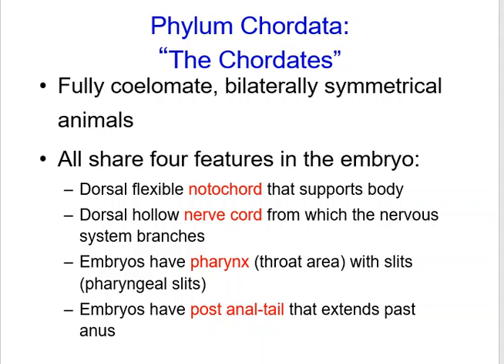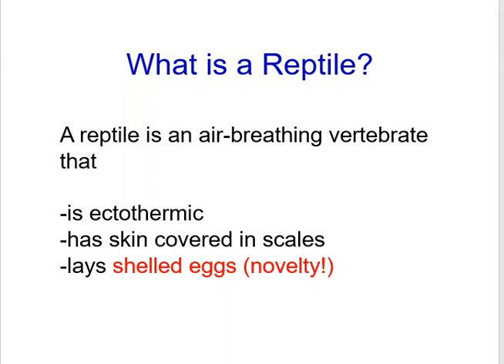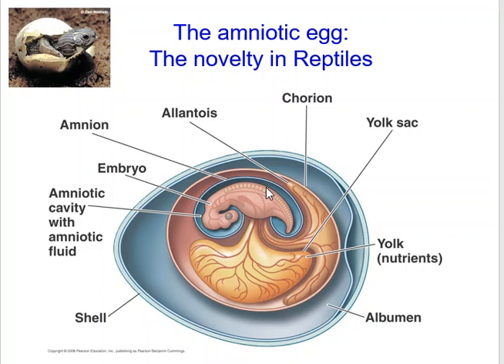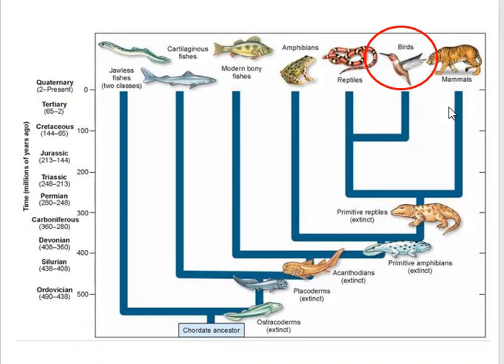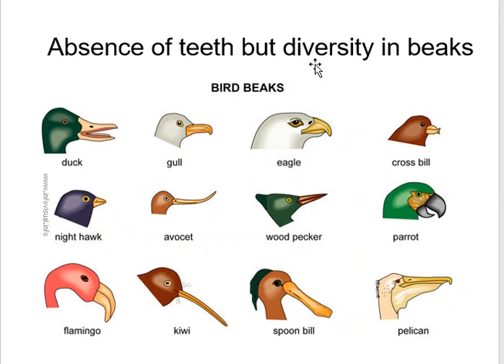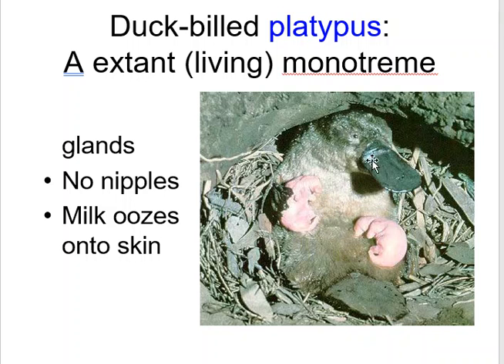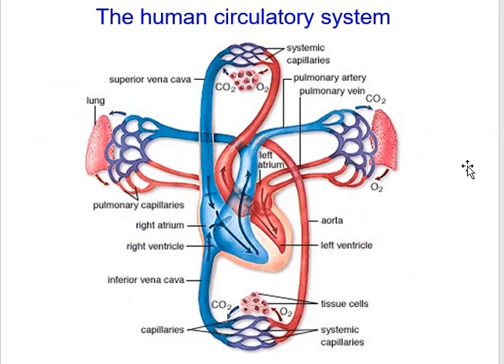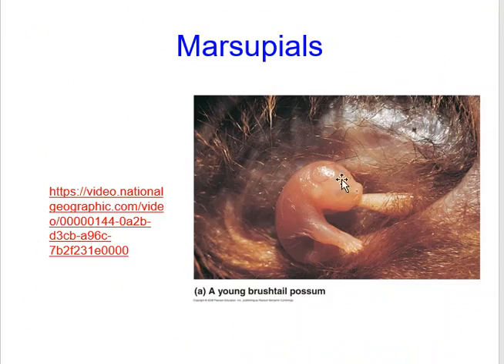Lecture 9 Part 3